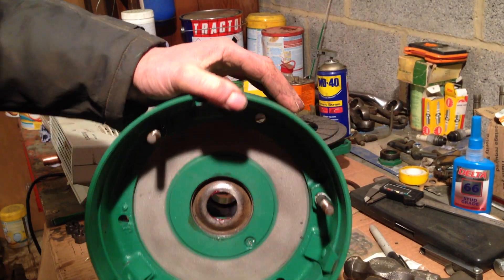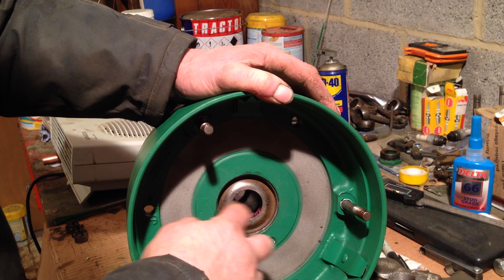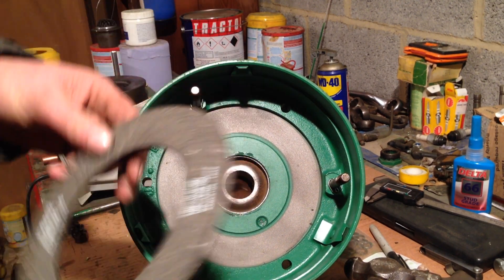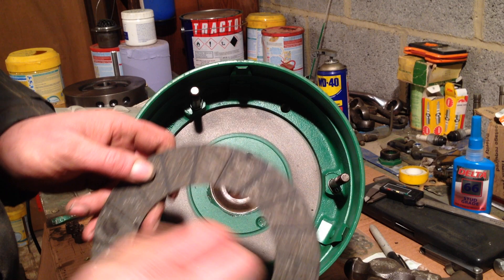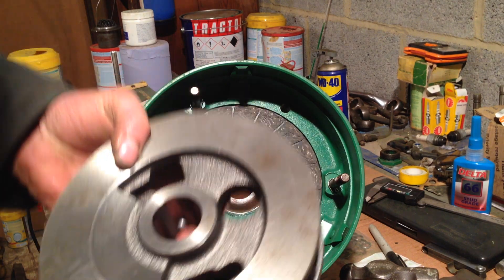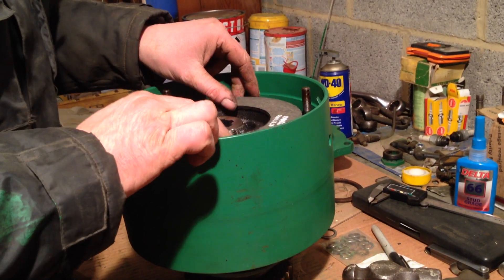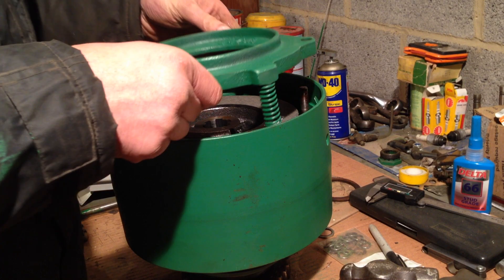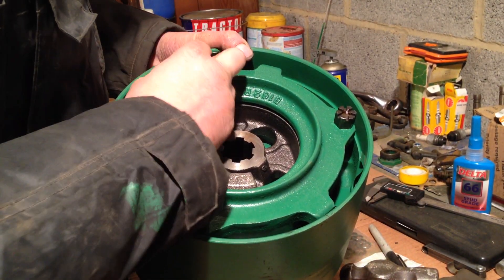1940/41 John Deere B tractor restoration pt 66 (clutch and pulley mechanism and how it works )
Hi in this video I thought it would be interesting to go over the clutch it’s components and how it works within the tractor pulley before I install it in the tractor ,hope it’s of interest thanks . Sorry for the half view of the driver near the end ! .